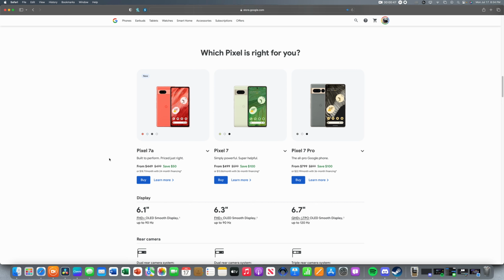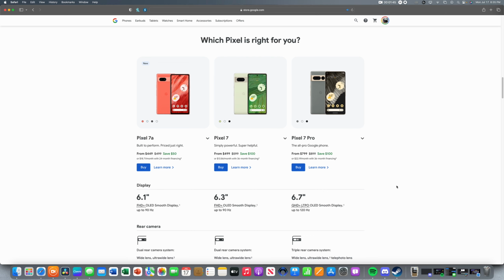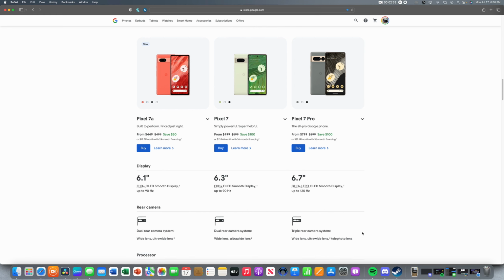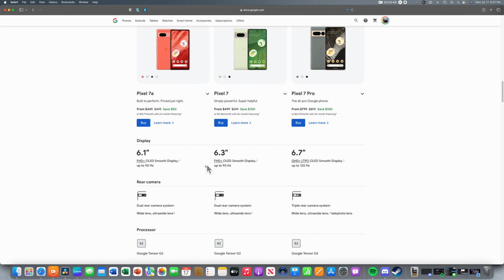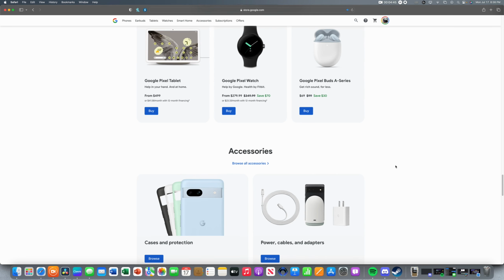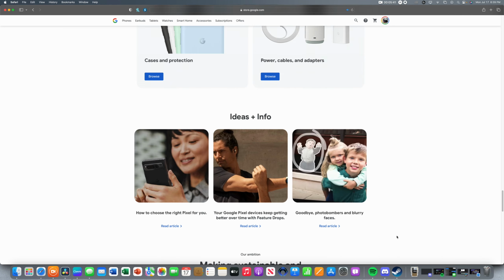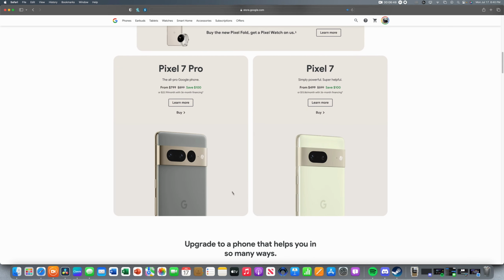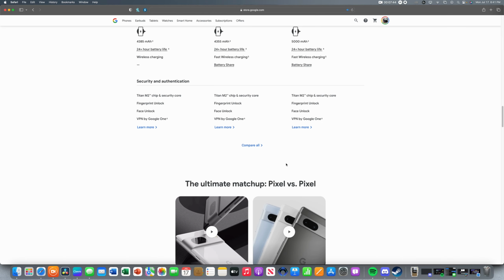Pixels are great again!!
Greatness of pixel phones and their smoothness along with camera quality are next level. Worry is the price difference between phones and that G2 chip isn't met for heavy phone users and can't compete wit iPhone A series chip sets.